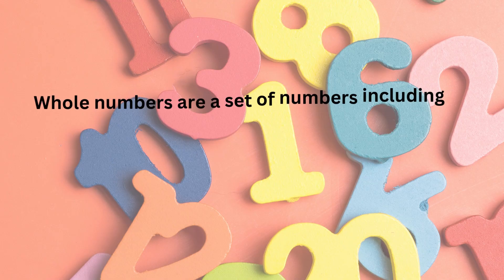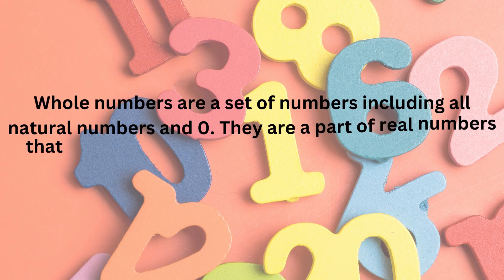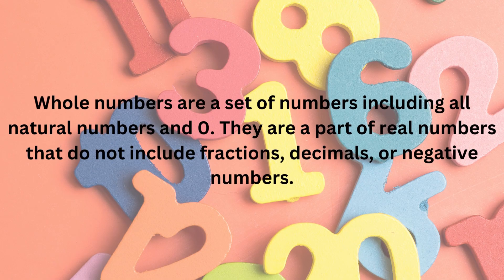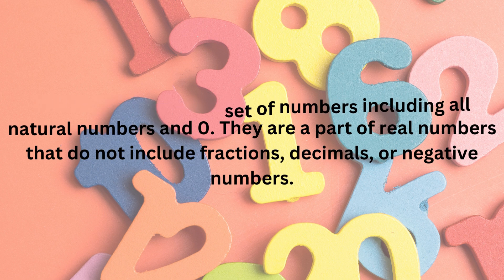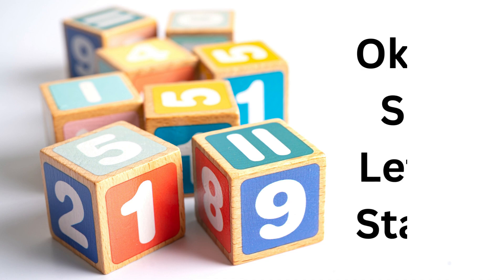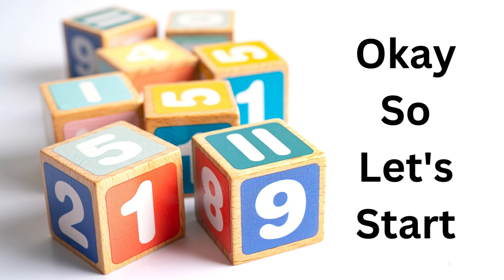Fun with Whole Numbers: Discovering the Magic of Counting!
Join us on a delightful adventure into the world of whole numbers! In this engaging video designed specifically for kids, we'll embark on a journey of discovery and learn all about the fascinating concept of numerical wholeness. Through interactive examples and playful activities, children will develop a solid foundation in counting and explore the magic that whole numbers bring to our everyday lives. Get ready for a fun-filled learning experience that will ignite curiosity and unlock the wonders of mathematics!